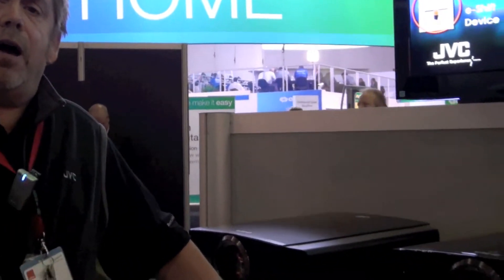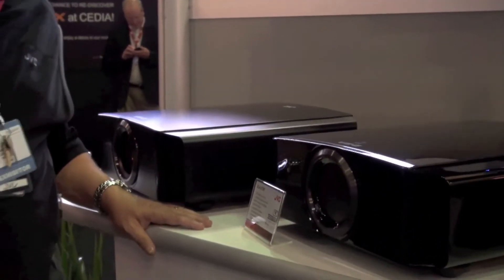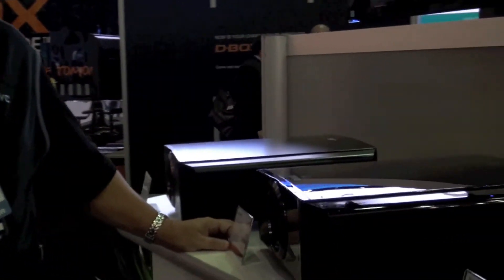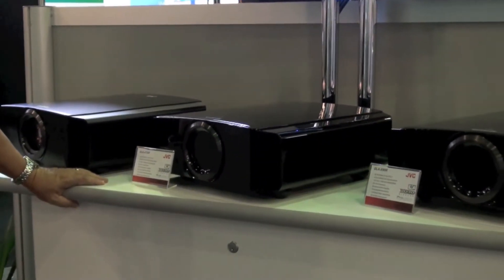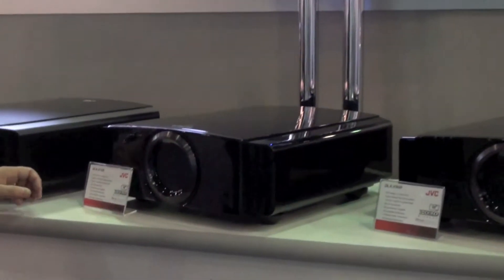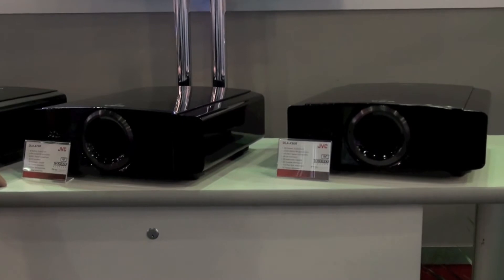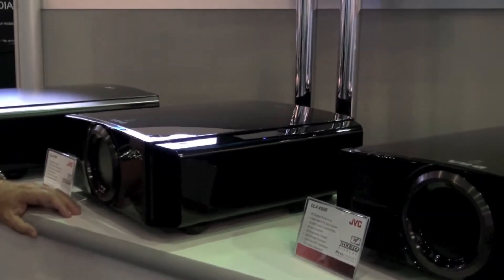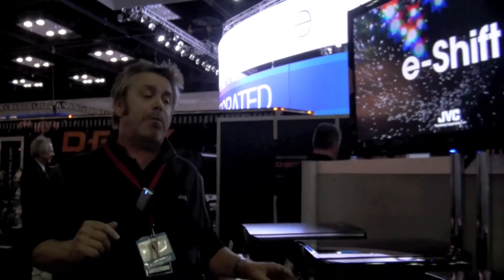Cedia 2011 JVC Booth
Home Theater Forum visits with JVC who gives us in-depth information on their 3 newest projectors: DLA-X30, DLA-X70 and DLA-X90.  In addition we get an overview of their GZ-HM960 camcorder with 2D to 3D conversion